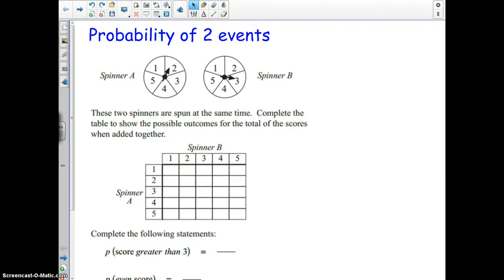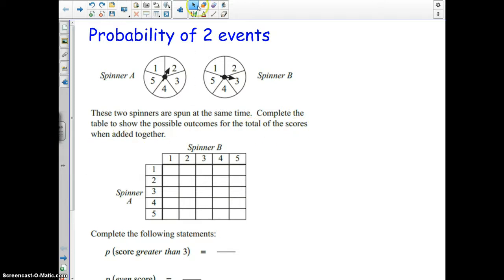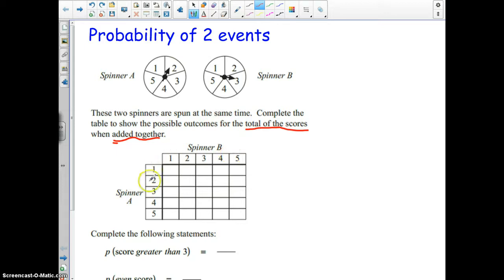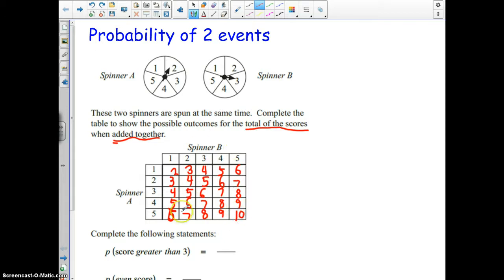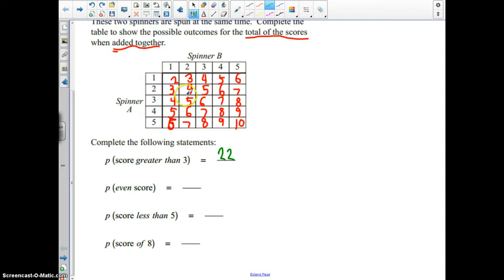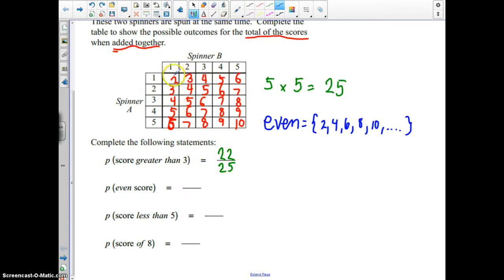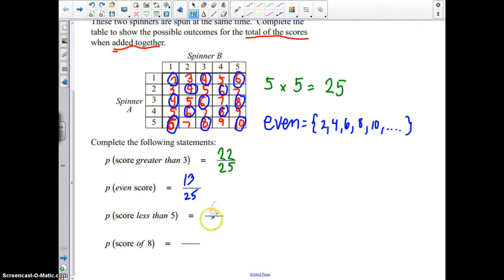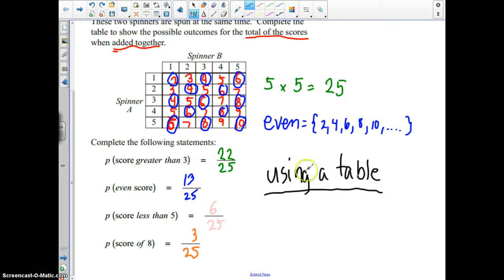Probability of two events by using a table